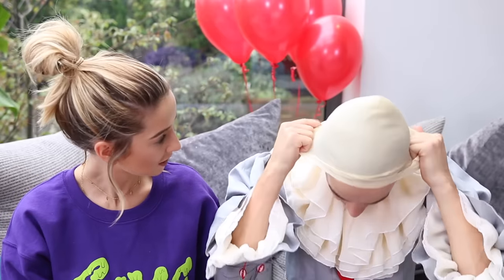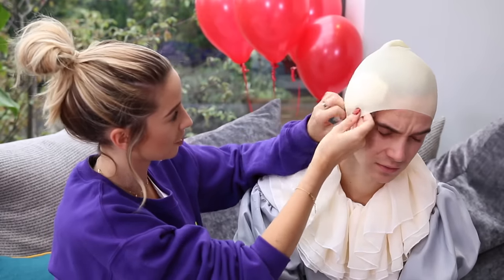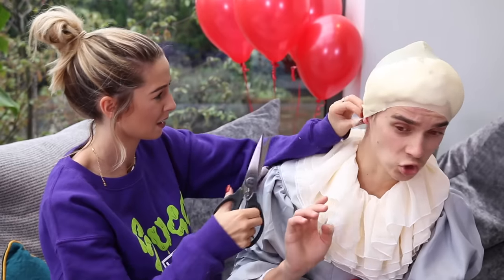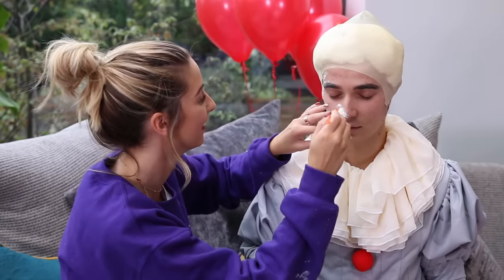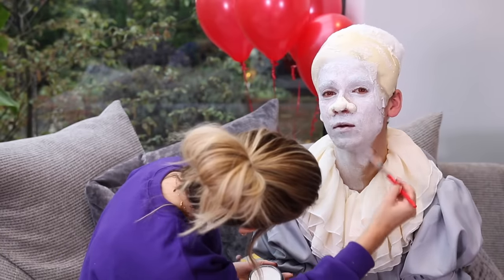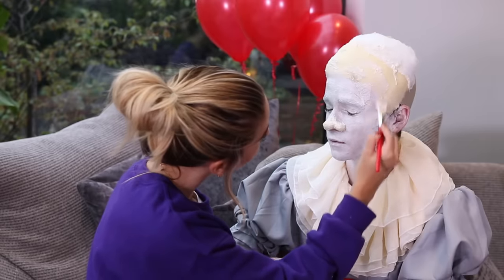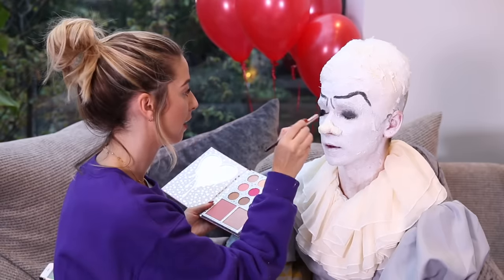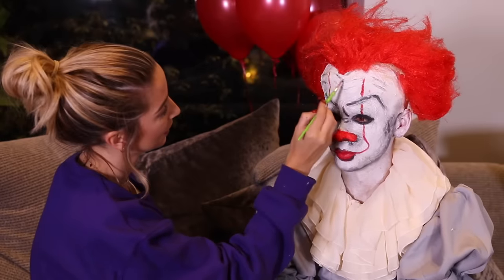Turning My Brother Into Pennywise | Zoella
Turning My Brother Into Pennywise

I am forever grateful to each and every one of you for watching, commenting and being a huge part of this channel and this crazy journey :) *all the hug squeezes* xxx